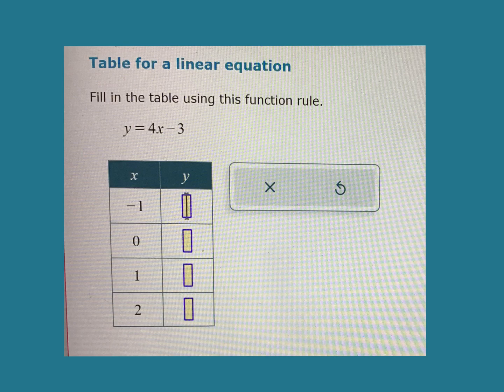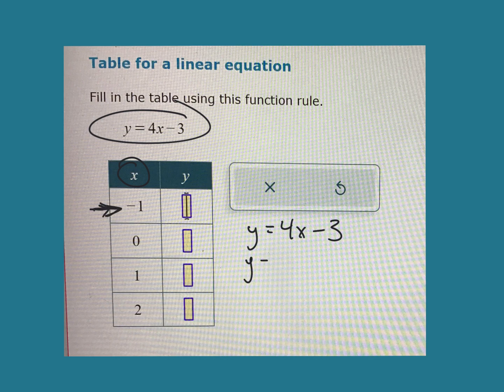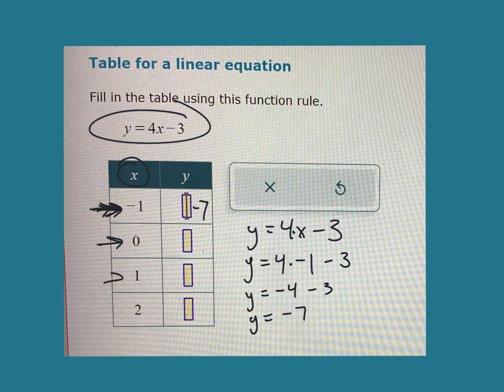Table for a Linear Equation